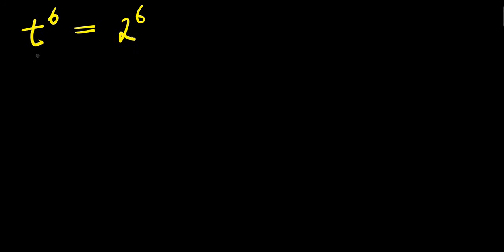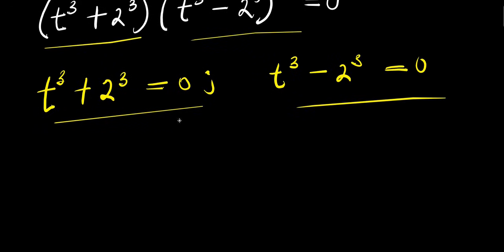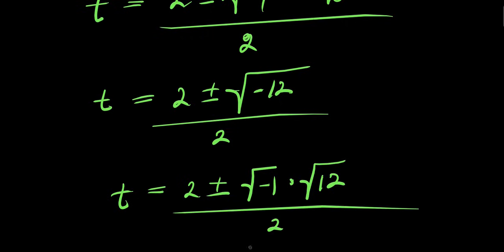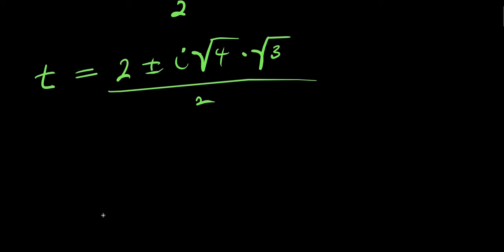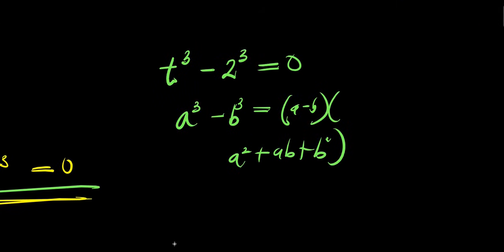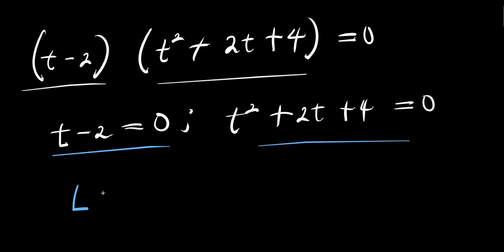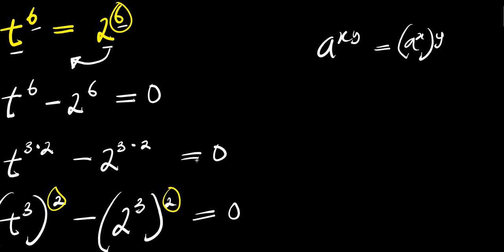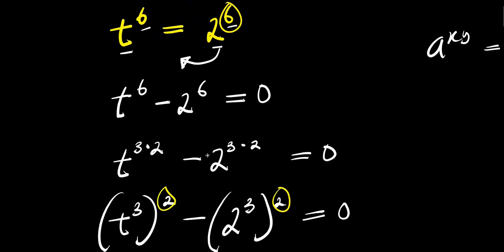INDIAN OLYMPIADS || How to SOLVE for t?